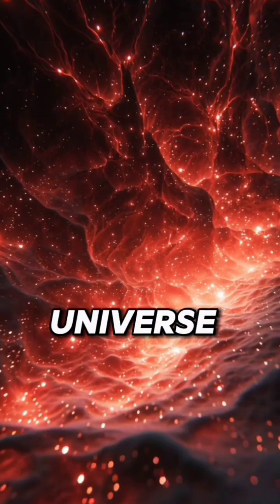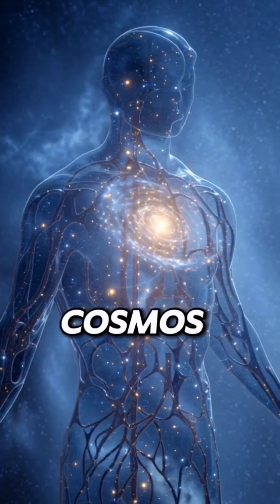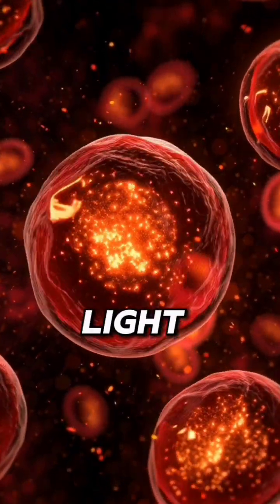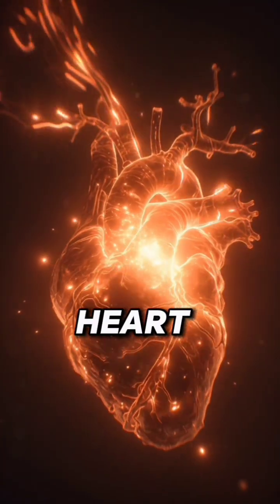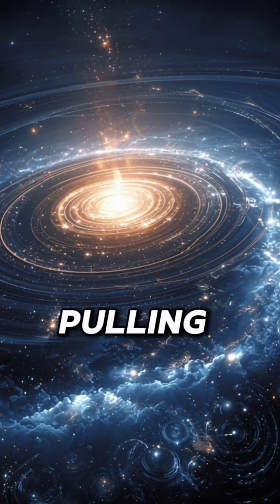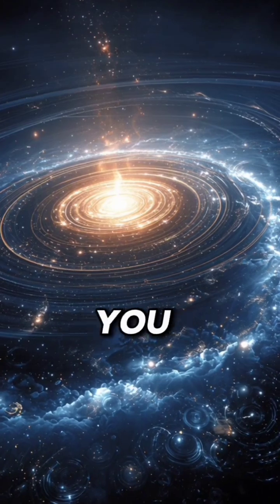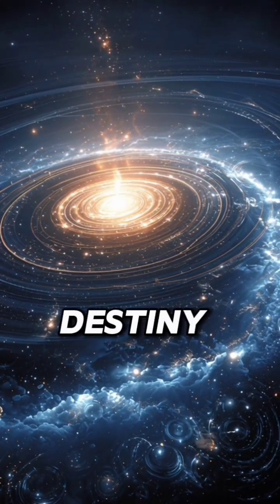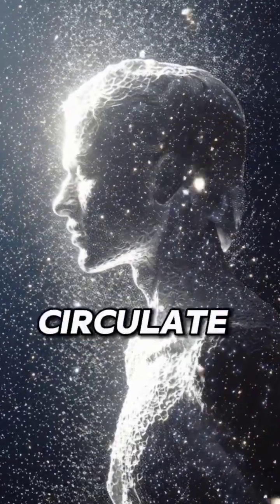Your Blood Is A Univers#MindBlowingFacts#CosmicBiology#ScienceIsEpic#HumanBodyMysteries#GalaxyWithin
Your Blood Is A Universe